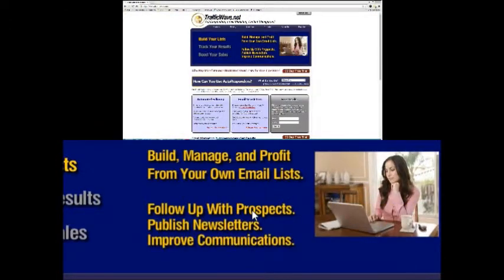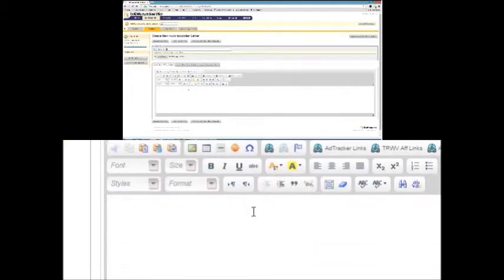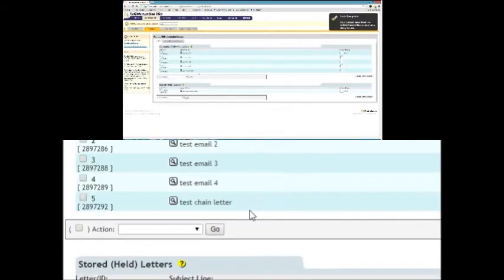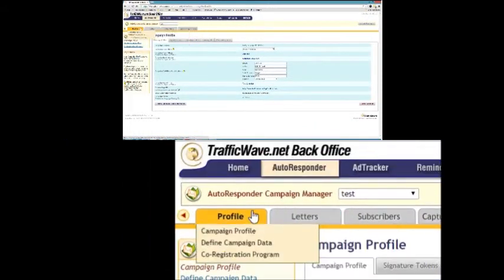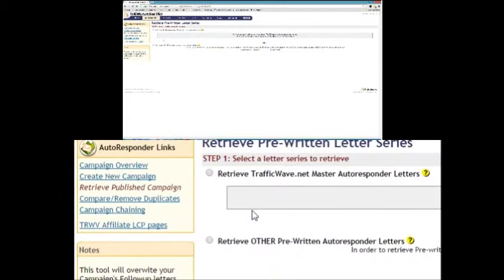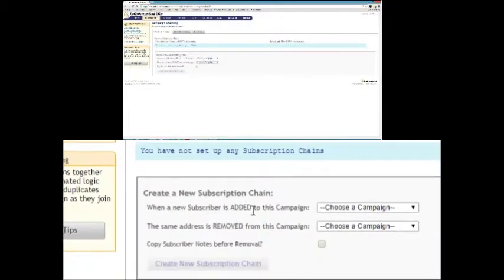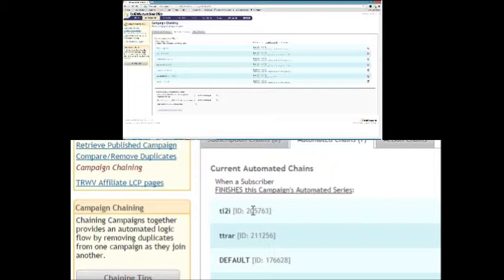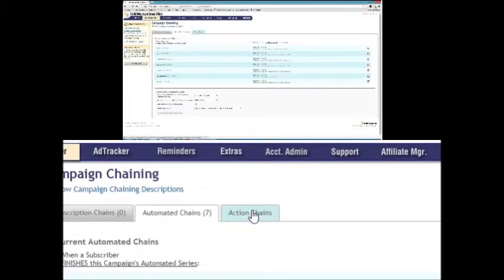Traffic Wave Campaign Chaining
How to chain autoresponder campaigns and segment your list using Traffic Wave.